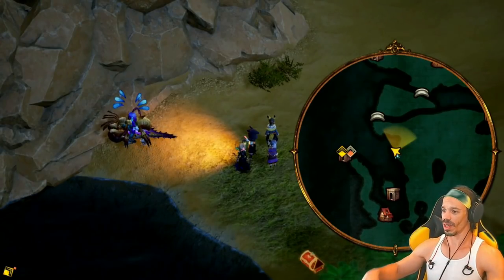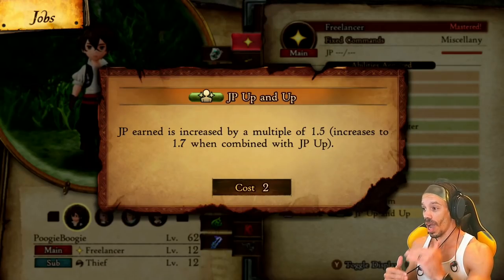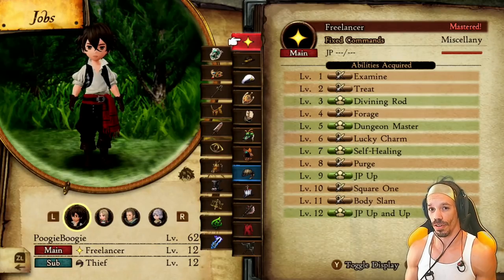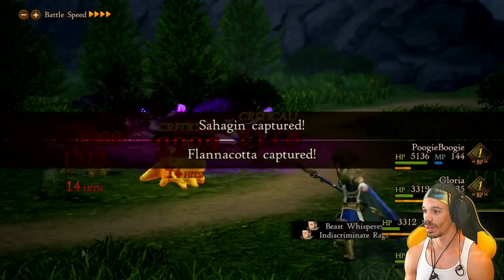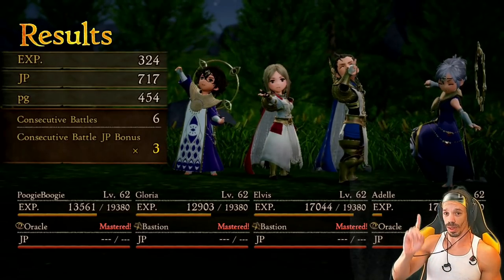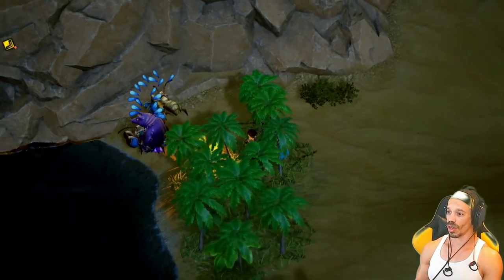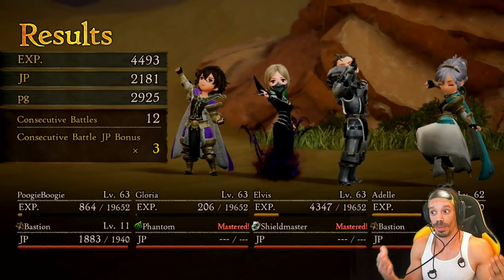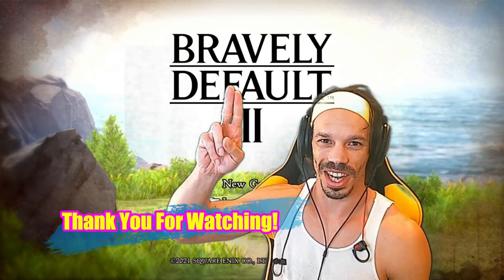Master Job Classes in Minutes | Bravely Default 2 | How to Win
Master Job Classes in Minutes in Bravely Default 2!  This will help you How to Win and defeat your foes with maximum efficiency!

Icons/Artwork:
Jules